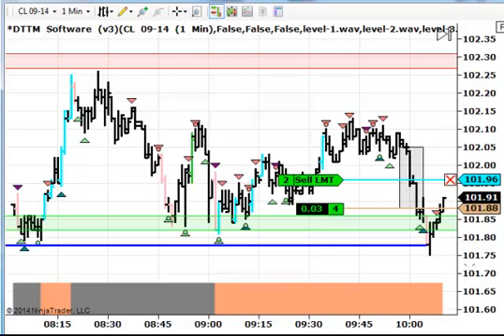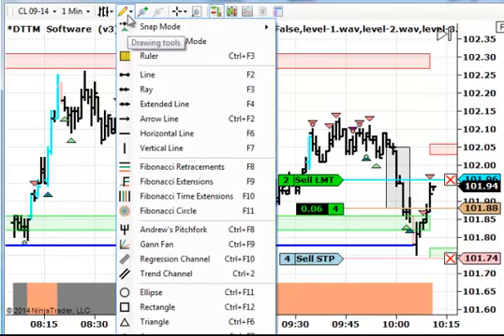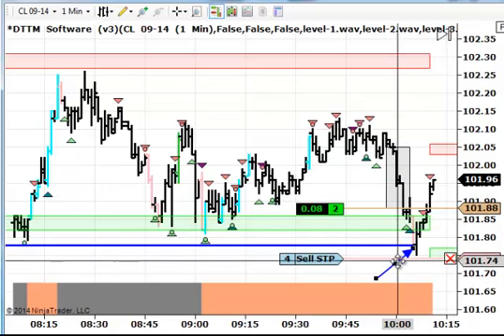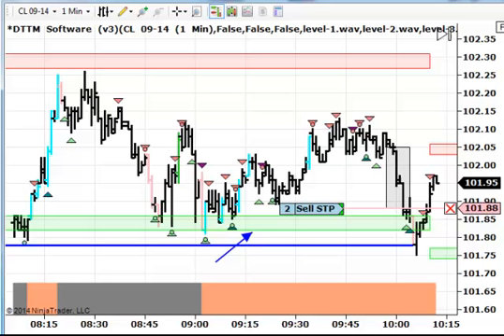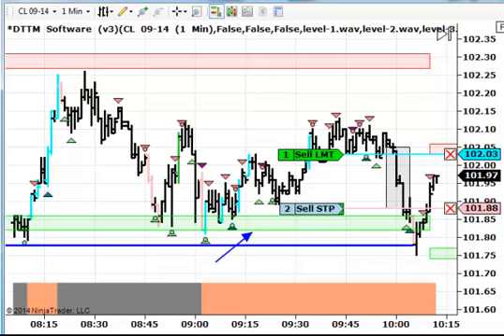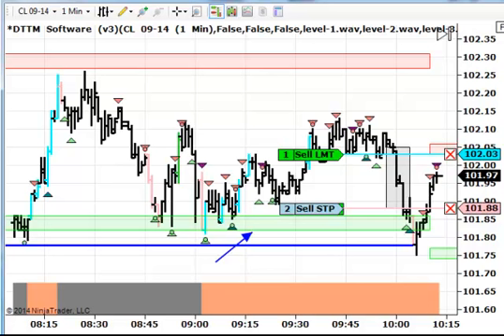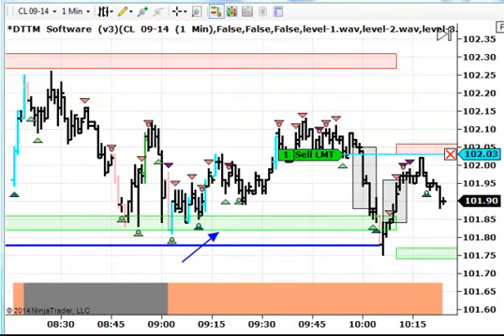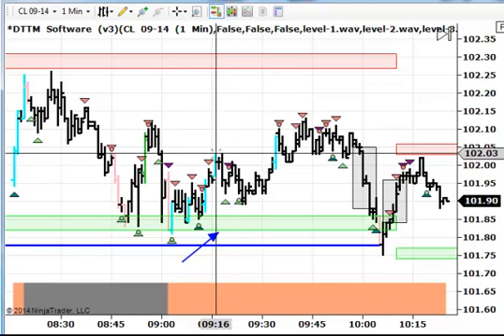Live Trade 3 - July 18-2014 - Long trade in the Crude Oil - day trade the markets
Another long trade in the CL, this one around 1 Eastern (10 Pacific). It's a very similar trade to the one above. Small winner.